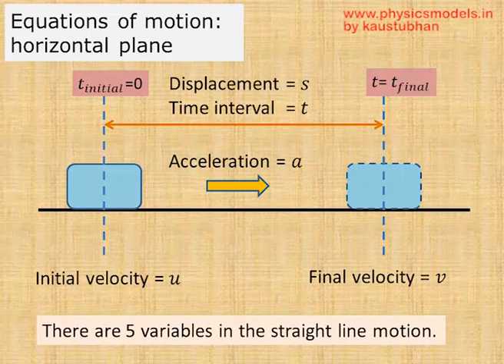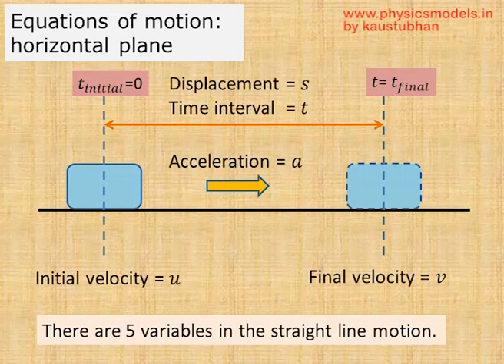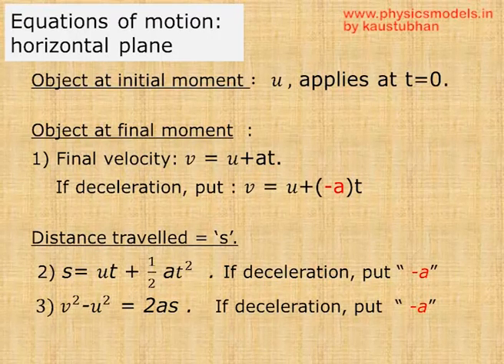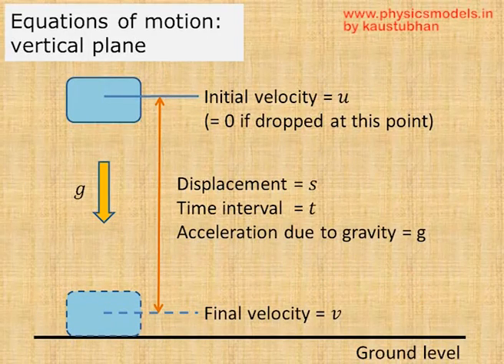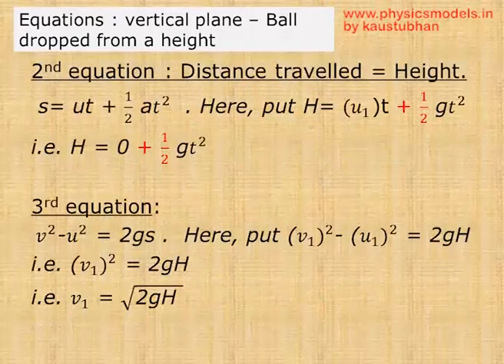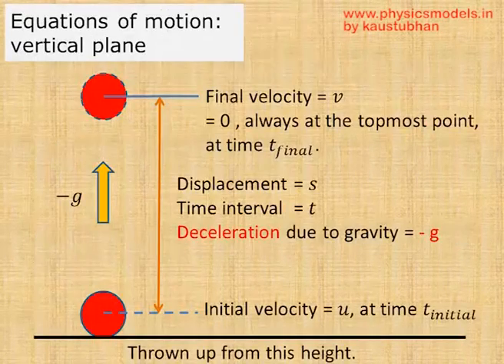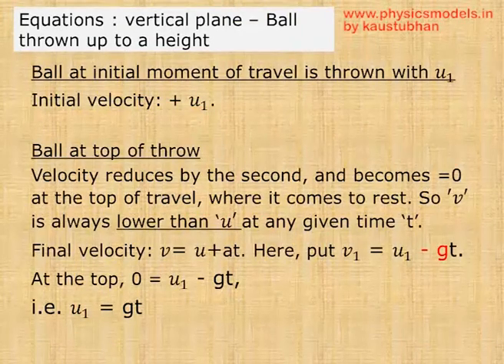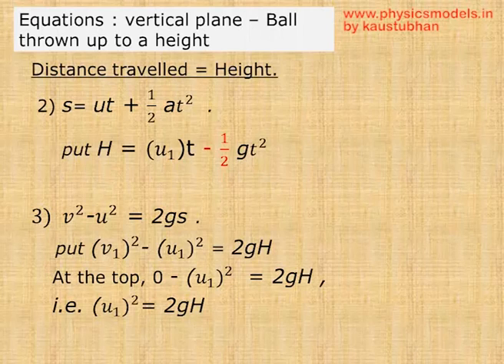PHYSICS MADE EASY - Motion in a Plane - Equations - part 1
Hi,
This video explains the basic equations for linear motion. All of these are applicable for Motions along a Plane, and in a Straight Line, and do not involve any rotating motion or motion in a curved path.
best regards
kaustubhan